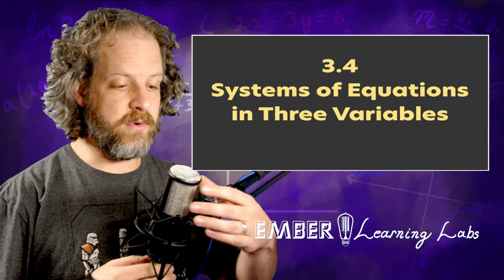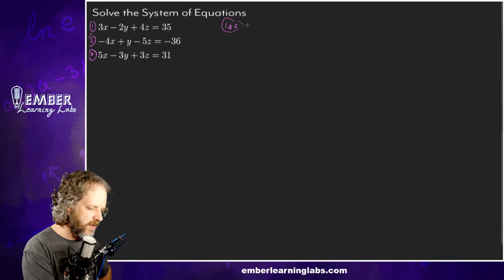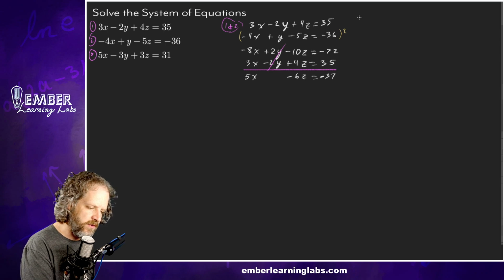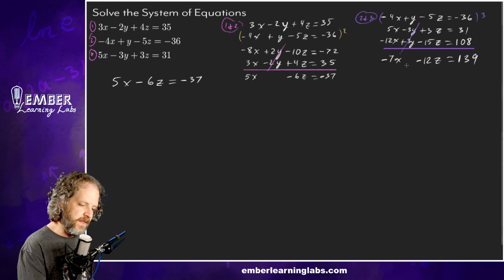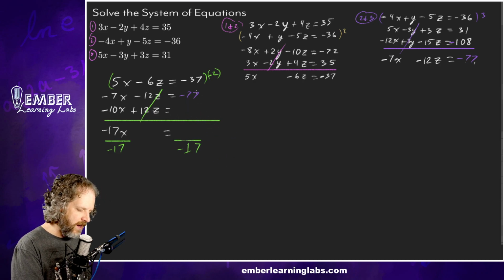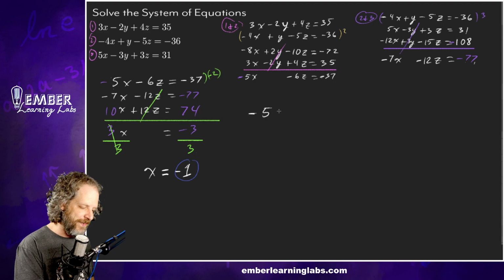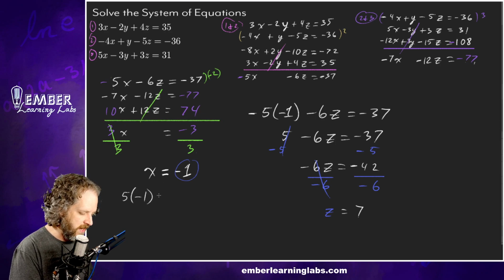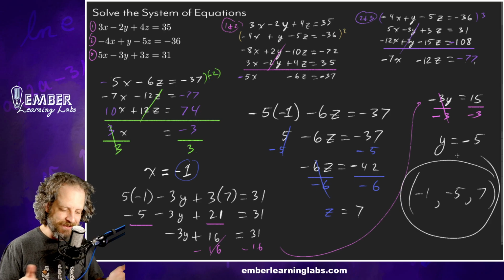3-4 Solving Systems in Three Variables | Algebra 2 | Ember Learning Labs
In this Algebra 2 video, we will review solving systems